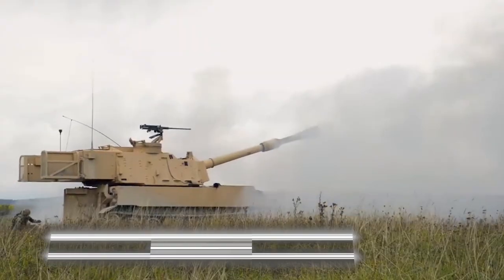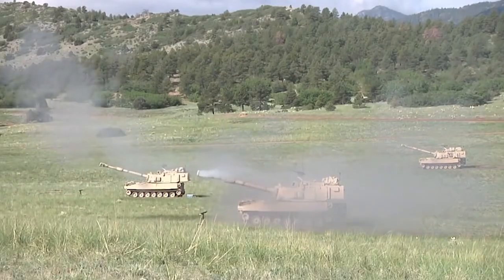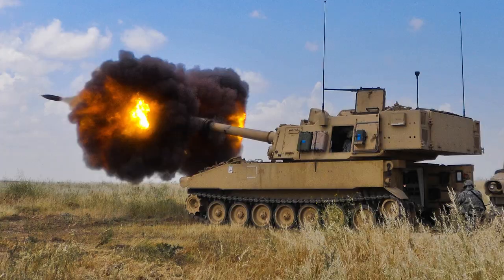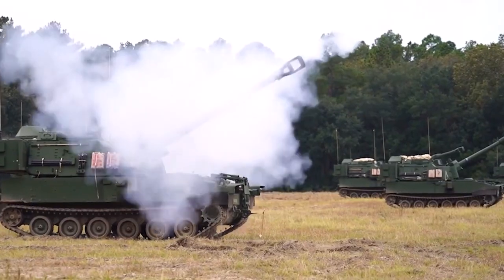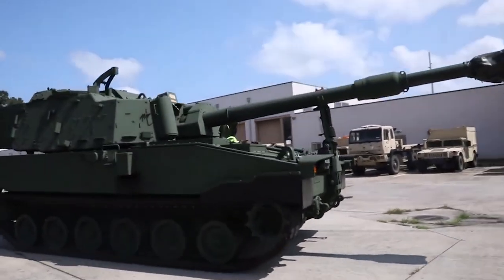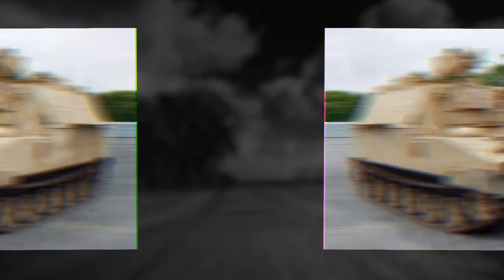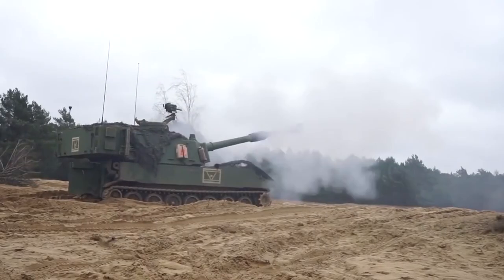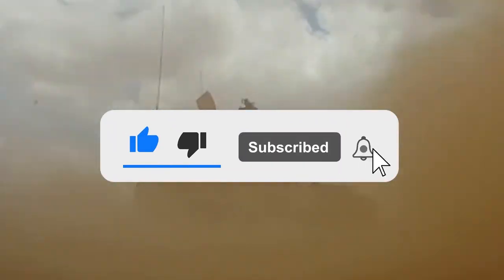US New Powerful Artillery System Shocked The World!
Self-propelled artillery is artillery equipped with its own propulsion system to move toward its firing position. Within the terminology are the self-propelled gun, self-propelled howitzer, self-propelled mortar, and rocket artillery. They are high mobility vehicles, usually based on continuous tracks carrying either a large field gun, howitzer, mortar, or some form of rocket/missile launcher. They are usually used for long-range indirect bombardment support on the battlefield. Today we want to tell you about the new American howitzer M109A7 Paladin.